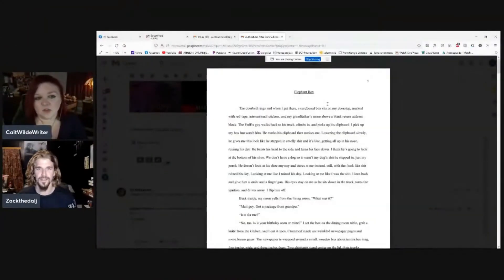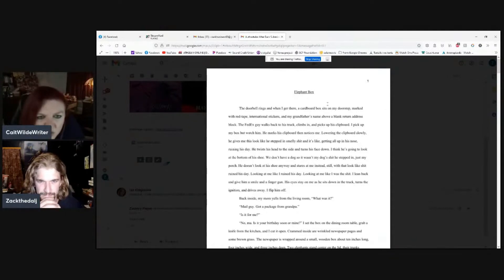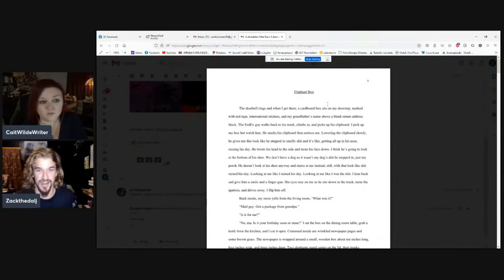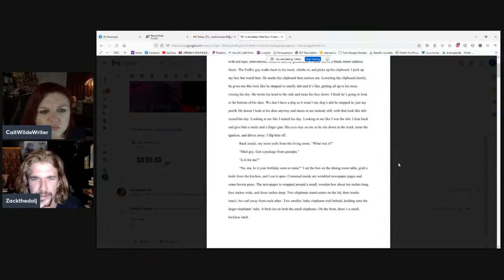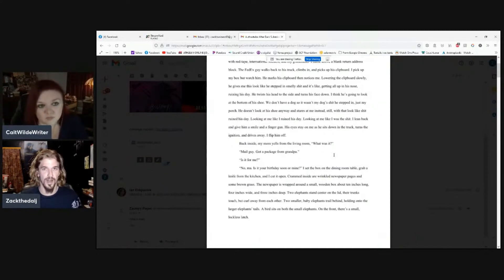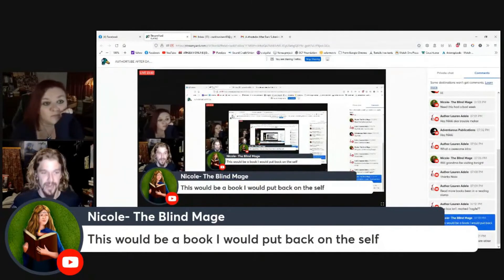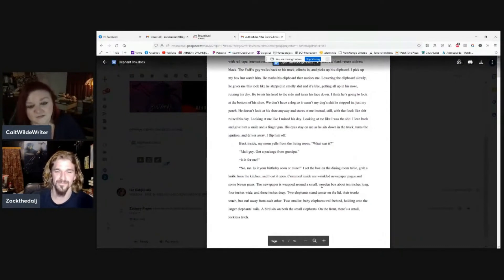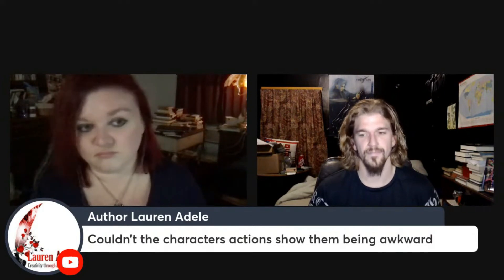Prose Police - Elephant box by KirkPattieCake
Want to stress again, no hard feelings or any kind of personal attack intended. This is purely a professional critique from two writers to another.